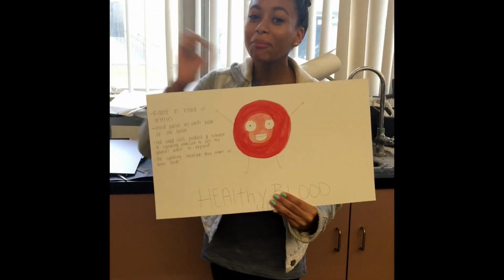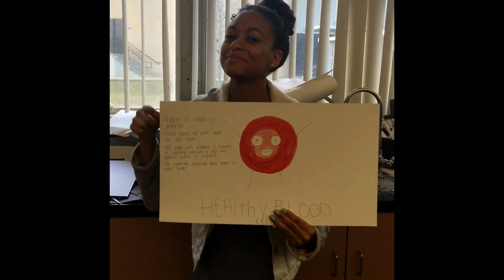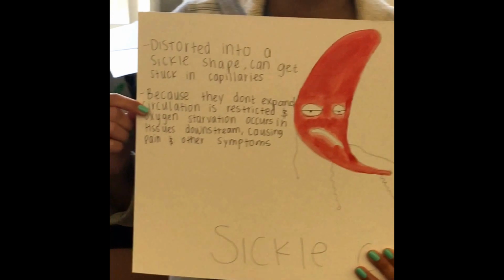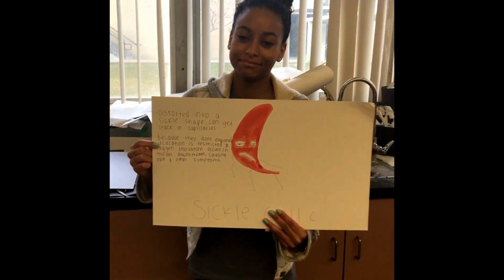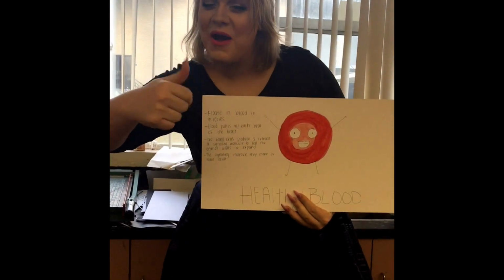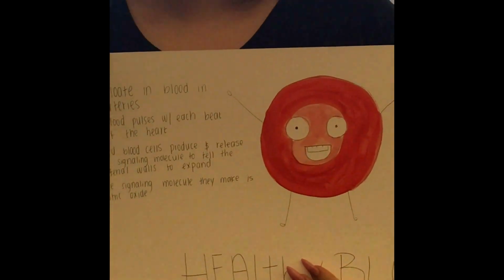sickle cell anemia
sickle cell anemia elixir